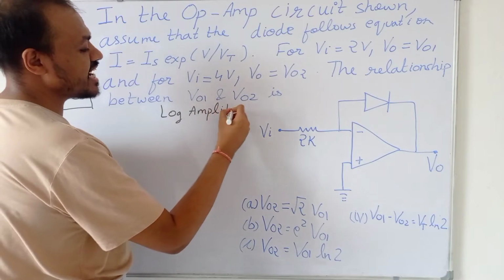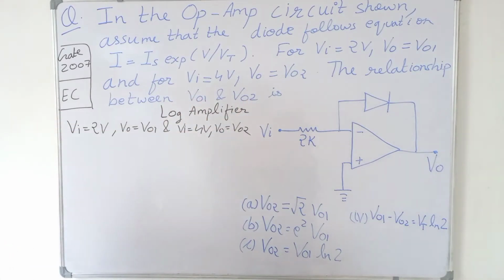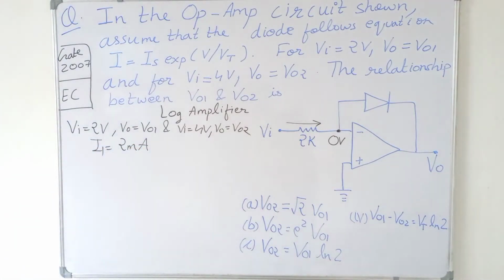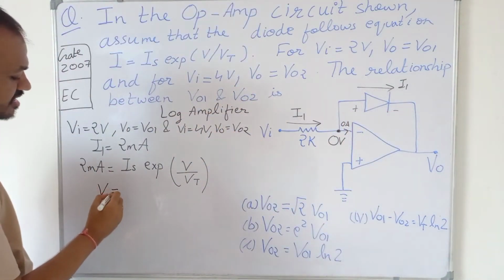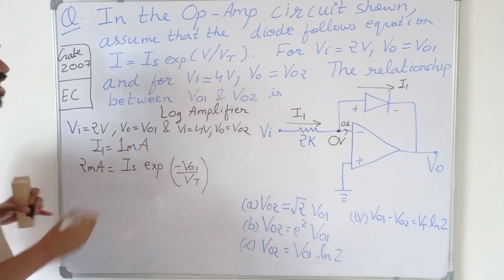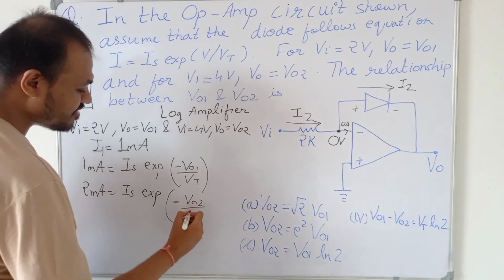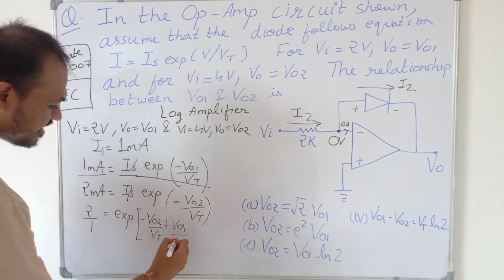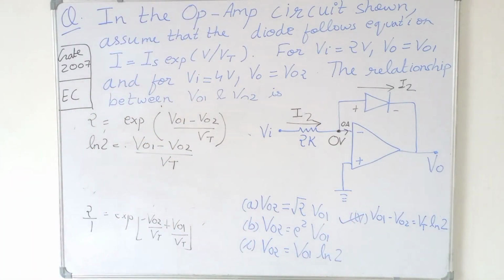Logarithmic Amplifier | Gate 2007 Solution | Analog Electronics